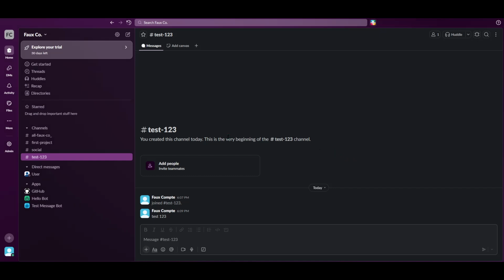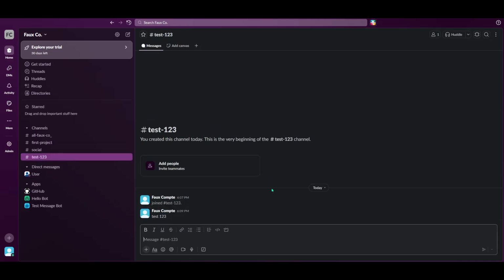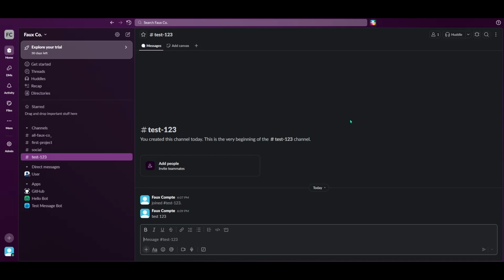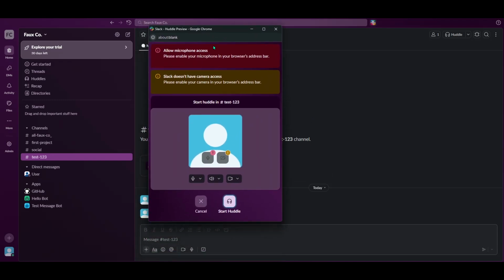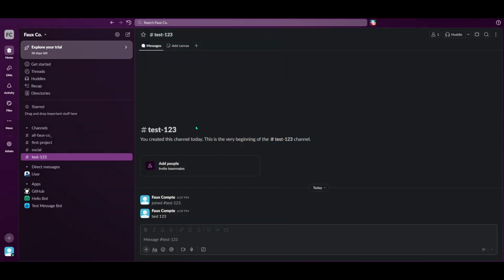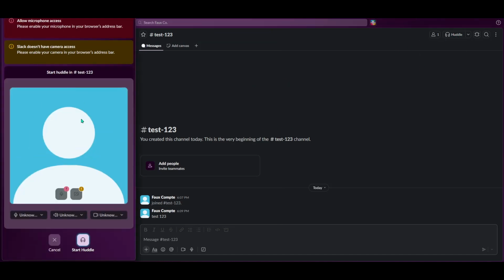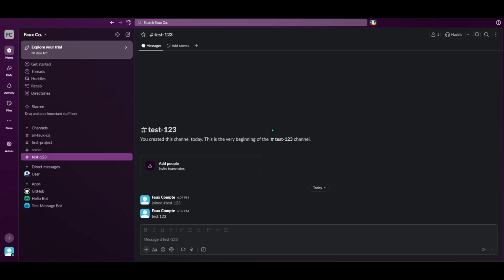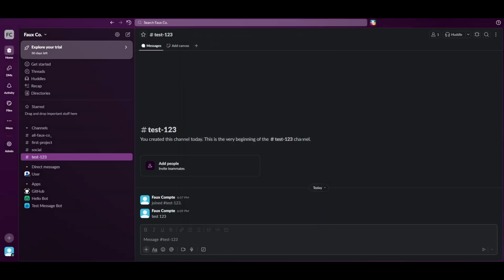How to Connect Instantly with Huddles in Slack (2026 Step-by-Step Beginner Tutorial)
Learn how to connect instantly with Huddles in Slack the right way! In this 2025 step-by-step beginner tutorial, I’ll show you how to start a Slack huddle, invite teammates, share screens, and collaborate quickly without scheduling meetings. Perfect for beginners and teams using Slack for fast communication.